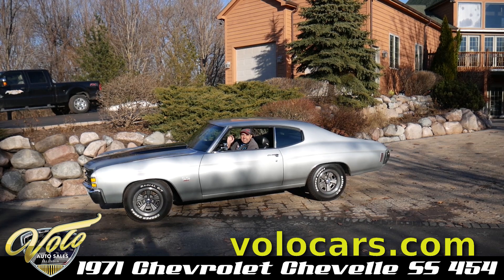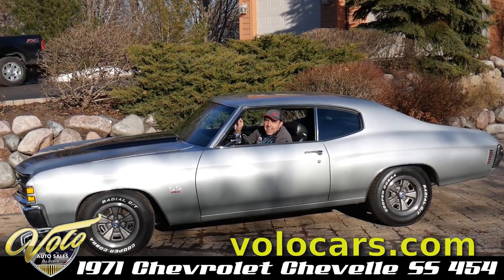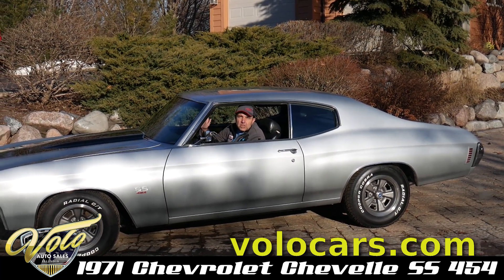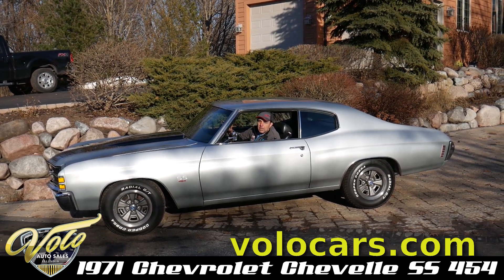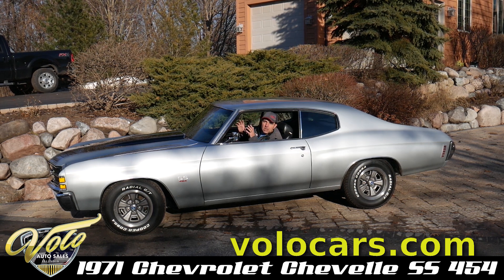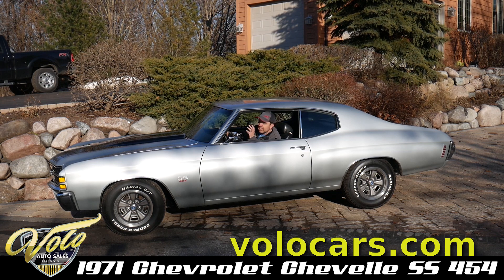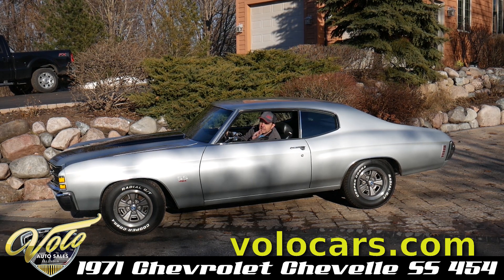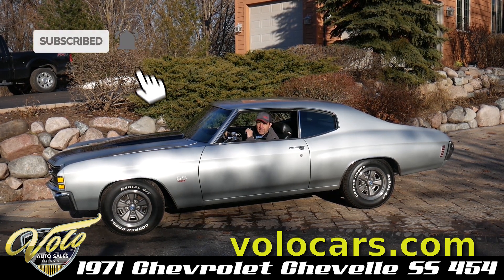V18242 - 1971 Chevrolet Chevelle SS 454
This car is new, new, new! Total body off the frame, every nut and bolt restoration. Show condition from bottom to top. Functions better than new, it's faster! On a hot 90+ degree day it runs 180 degrees with the air conditioning on.